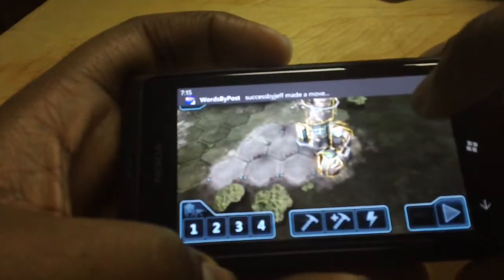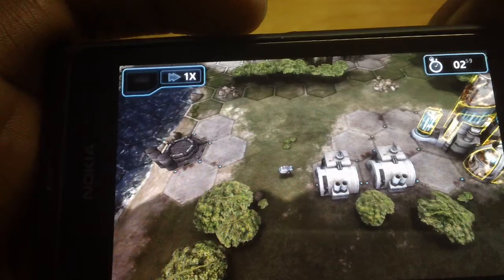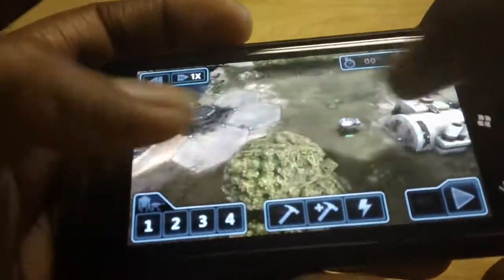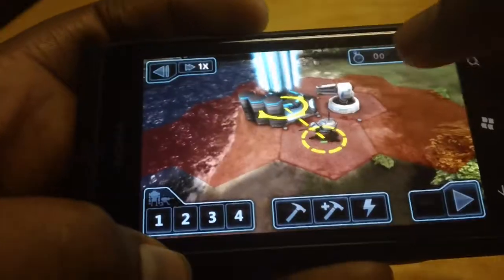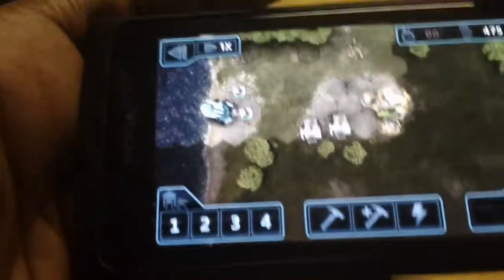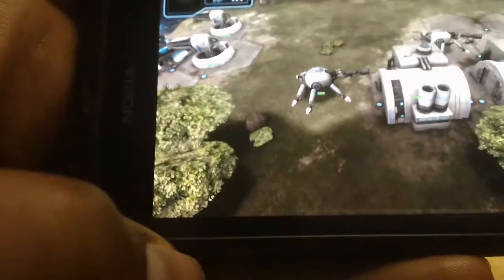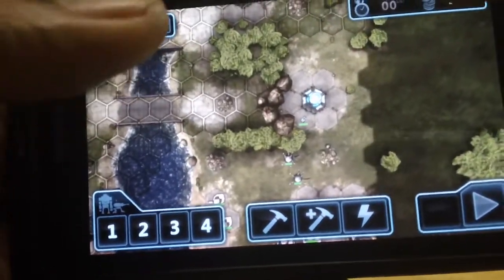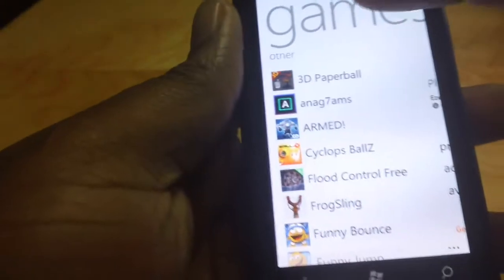armed for Lumia 710 800 900